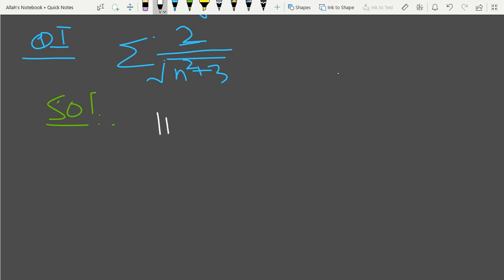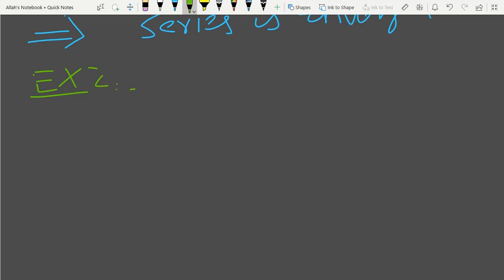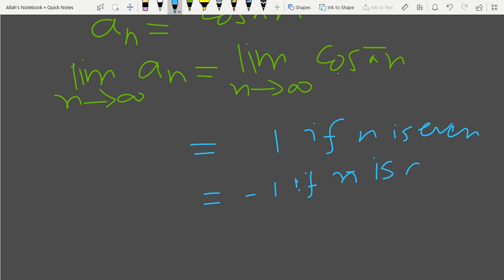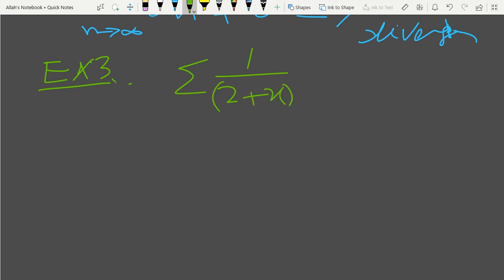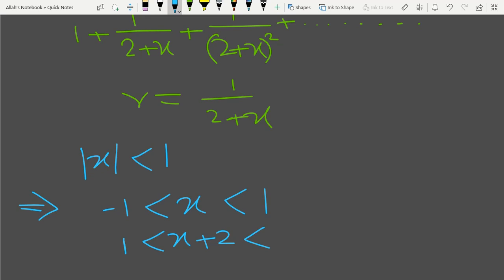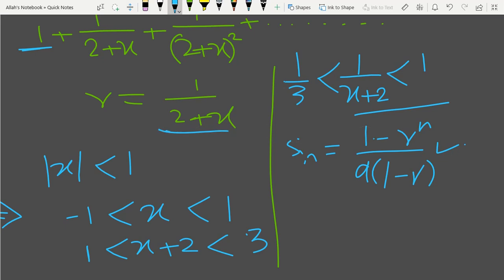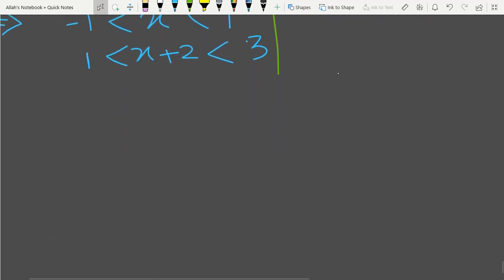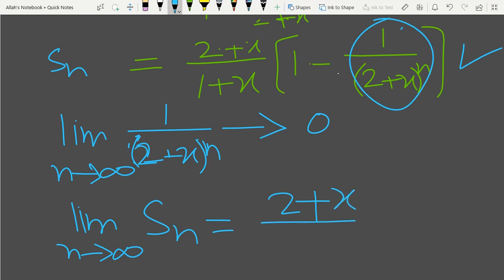What is convergent sequence? | Example of convergent sequence